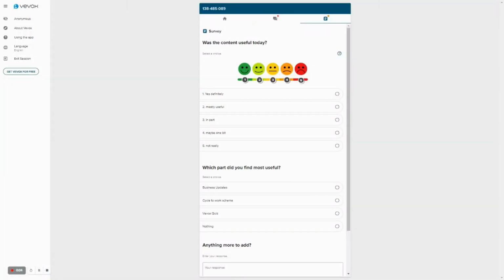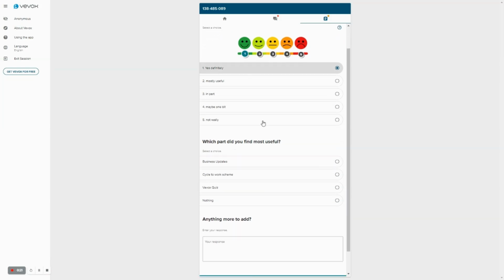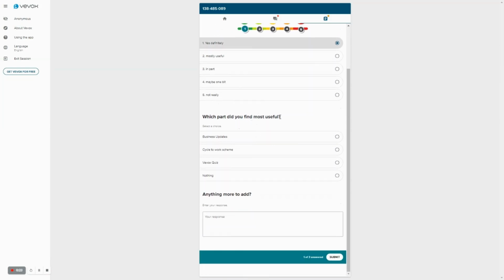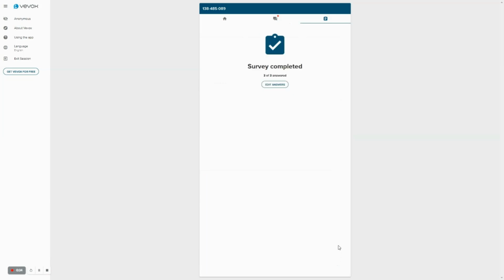Survey questions for effective end-of -meeting feedback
Ask these 3 key questions at the end of your meeting to improve your next one.  Easy and simple.